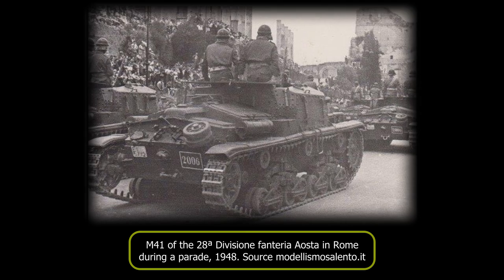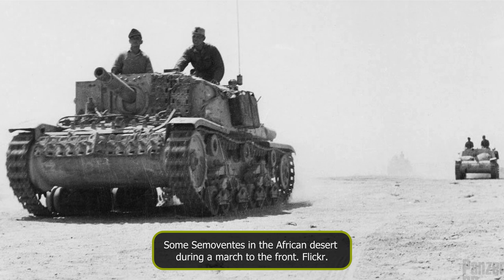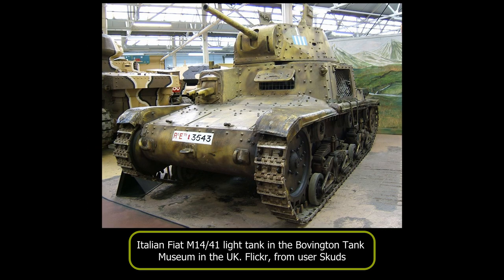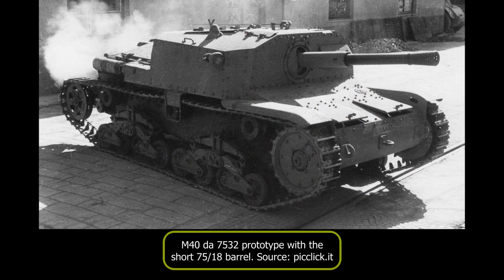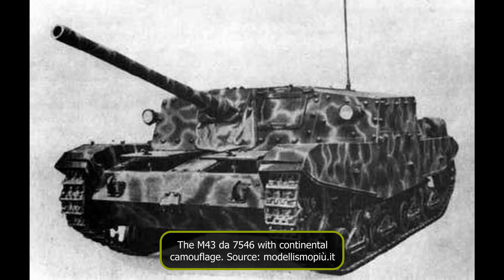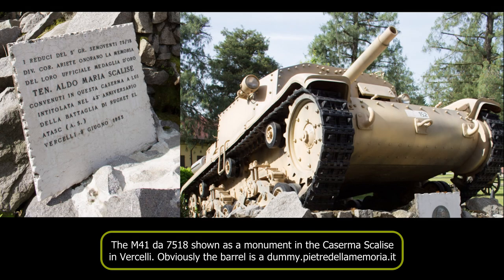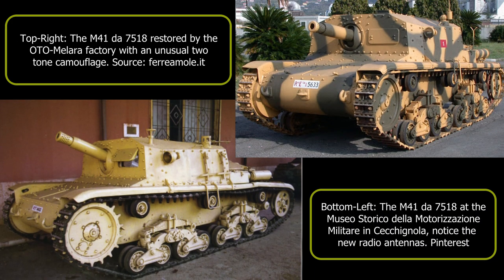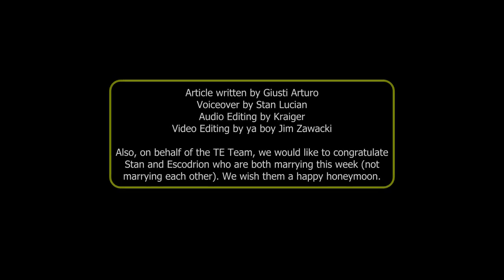The Stughetti Strikes Back | Semovente M40, M41 and M42 da 75/18 (part 2)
It doesn't actually strike back.

Sources:
Nicola Pignato - Semovente da 75/18.
Nicola Pignato - I mezzi blindo-corazzati italiani 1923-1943.
Nicola Pignato, Filippo Cappellano - Gli autoveicoli da combattimento dell'Esercito Italiano, vol. II (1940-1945).
Antares - La divisione Littorio ad El Alamein.
Fiat Turin Archive
Filippo Cappellano, Nicola Pignato - Il semovente italiano da 75/18
Thomas Jentz, Werner Regenberg - Panzer Tracts No. 19-2: Beute-Panzerkampfwagen

An article by Arturo Giusti
Narrated by Stan Lucian
Edited by ya boy Jim Zawacki
Sound edited by Kraiger